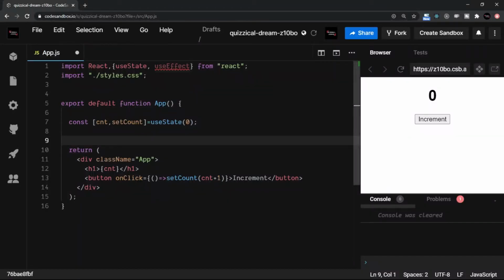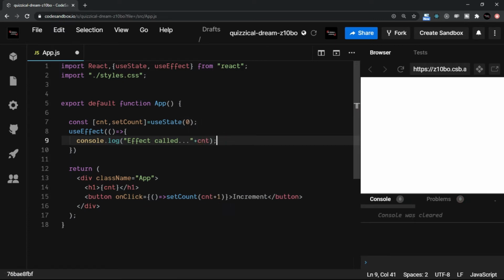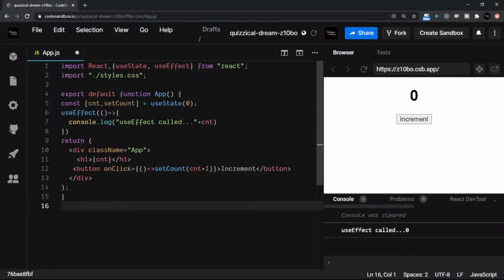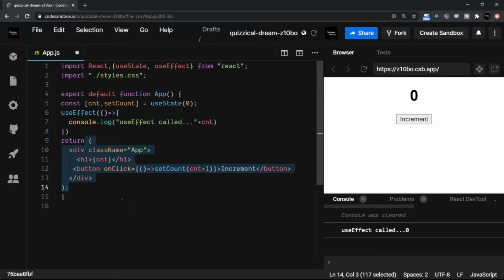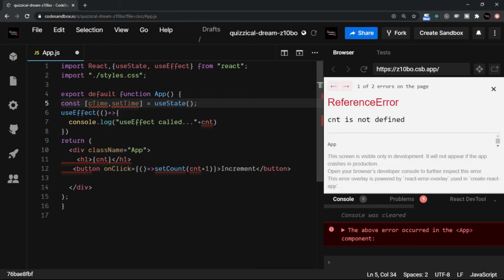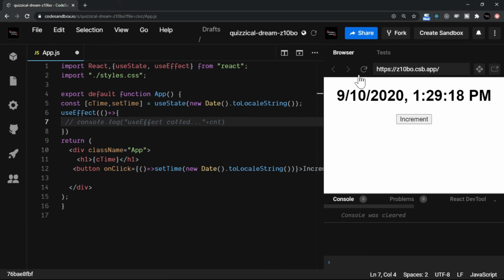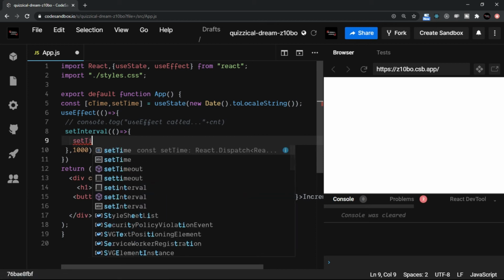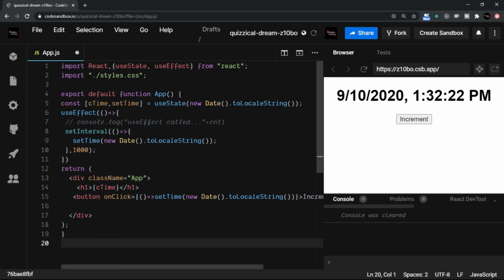React Hooks Tutorial #8 | useEffect | Creating a digital clock using useEffect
Hooks is a new concept in React which was introduced in React 16.8. If you have basic knowledge of React especially with class components then it’s an added advantage, but if you do not know anything, don’t worry as I will not miss basic concepts as well.

In search of quality candidates on contact/perm terms? Let’s talk

React Hooks Tutorial #8 | useEffect() | Creating a digital clock using useEffect() | Nirmal Joshi
Credits:-